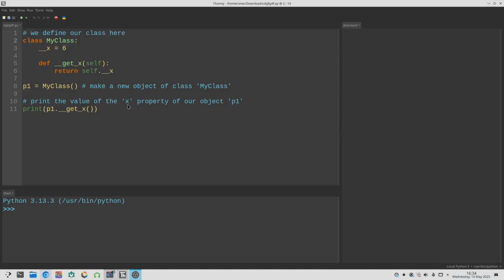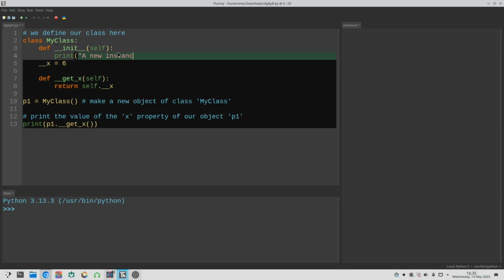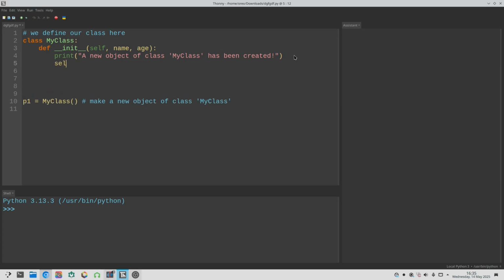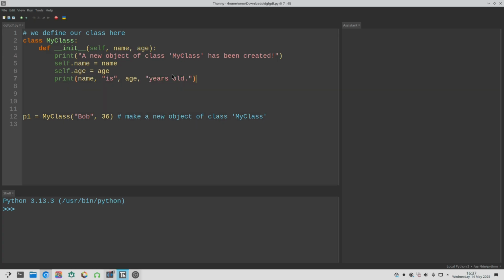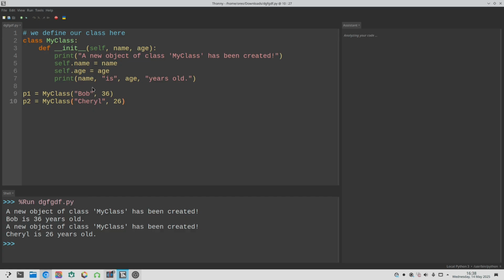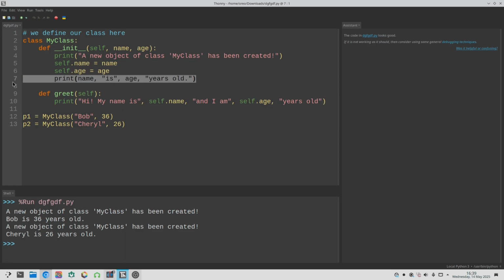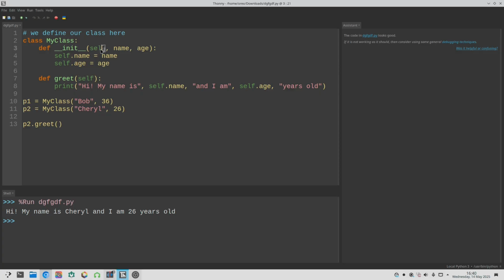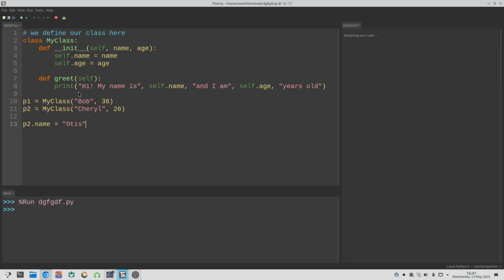Brief intro to Python objects and classes (Part 2)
This is Part 2 of our currently two-part series of videos briefly going over objects and classes in Python. Here, we show you these features and functionalities used inside Thonny, a beginner-friendly, free and open-source Python code editor / IDE.

-- LICENSING --

- We license and distribute the visuals, pictures and imagery (video stream only) of this video under Creative Commons BY-NC-SA 4.0, but  you may only use these oreohive assets / resources within the confines of our Terms & Ethics of Use, which may be found on our website.

- All of our voices, vocals and voiceovers are instead protected under copyright; you strictly may NOT share, redistribute or modify these under any circumstance or in any form or encoding, publicly OR privately, with ANY party whatsoever.

- All oreohive works are, ONLY BY DEFAULT, licensed and distributed by the oreohive organisation under CC BY-NC-SA 4.0, but this ONLY APPLIES in cases where no other means of licensing or distribution is explicitly stated.

- HOWEVER, any voices, voiceovers, vocals, spoken words or audio clips containing voiceovers or speech are STRICTLY EXEMPT from this; we reserve the rights to these, but are sometimes willing to grant exceptions and exemptions on a case-by-case basis.

- You may use NO oreohive works (works, creations or pieces of art distributed by us in any form) to train, improve, diagnose or create AI models, large-language-models, generative AI models or systems, or other such computational systems, algorithms, models or tools relating to, relying on or built upon machine learning or other means of artificial intelligence ('AI').

- Under the terms and licensing agreements through which you receive this content, you may use none of it, especially any voiceovers, voice data or faces for training, improving, creating or refining AI models, or contributing to AI training datasets.